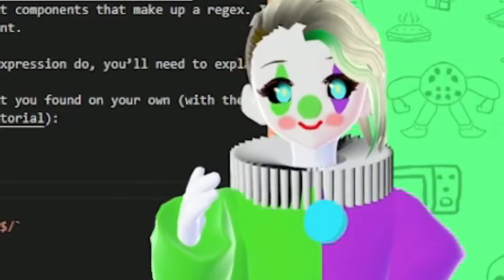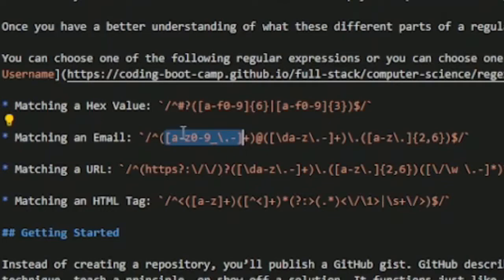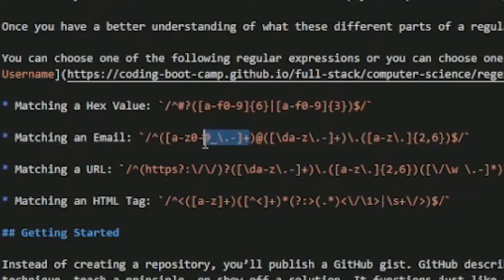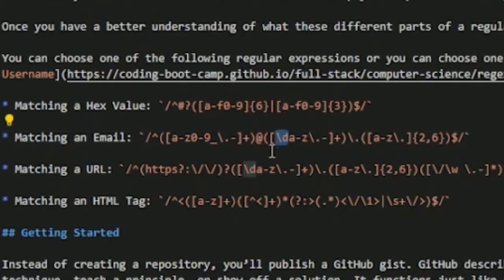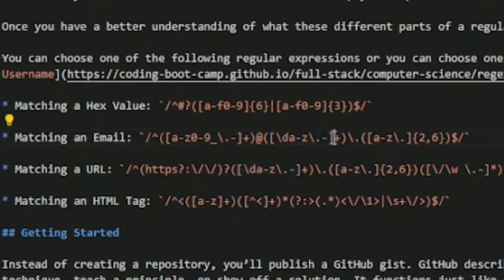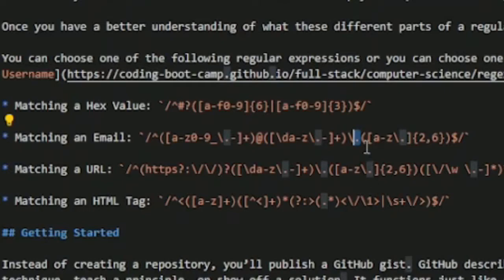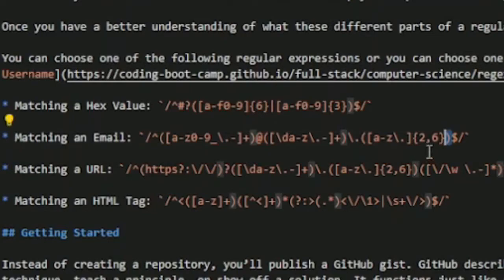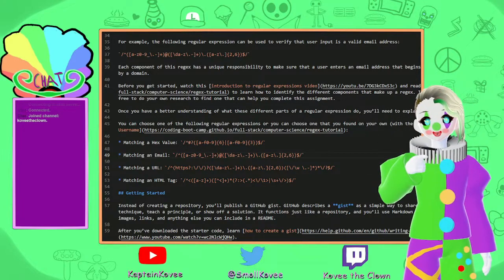Kovee the Clown Explains ONE Singular LINE OF REGEX CODE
I need a vacation.